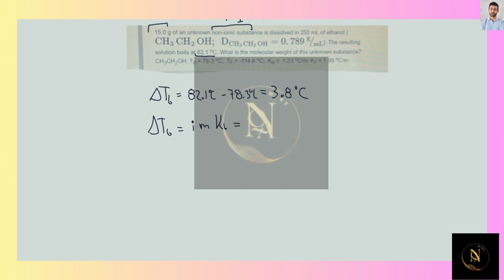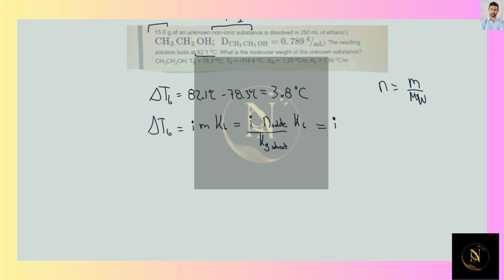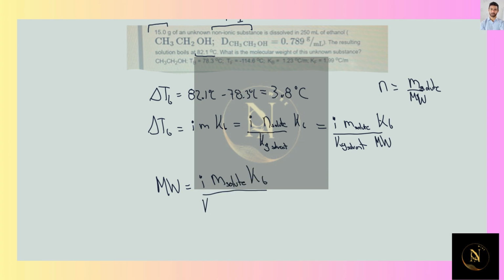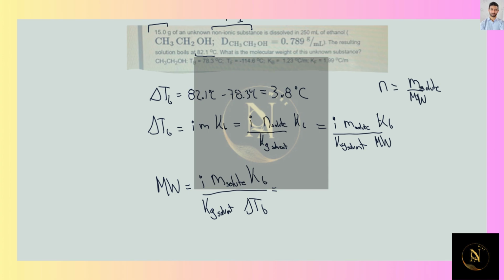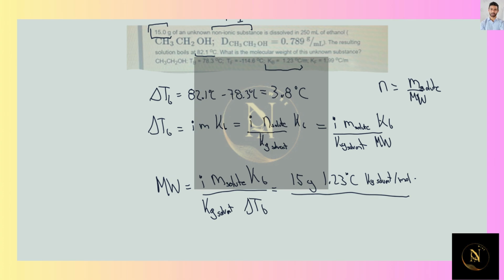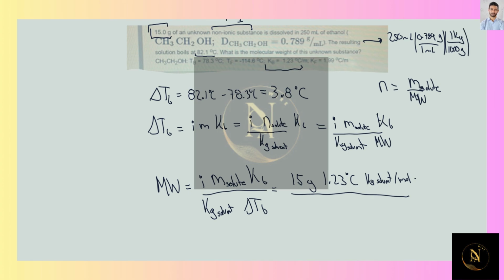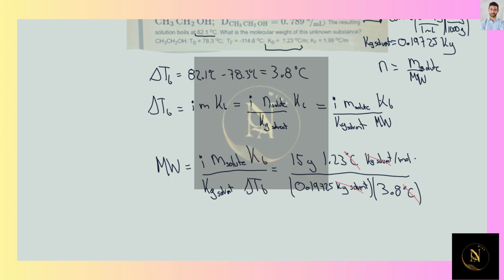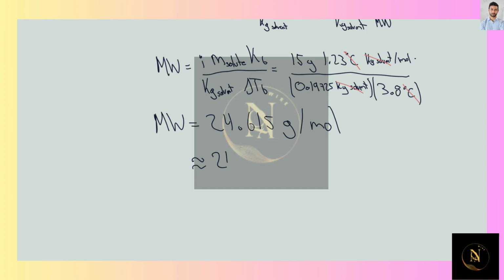[Chemistry] of an unknown non-ionic substance is dissolved in of ethanol ( . The resulting solut